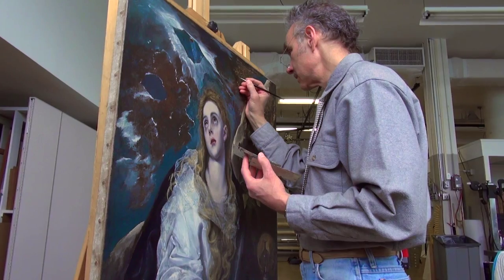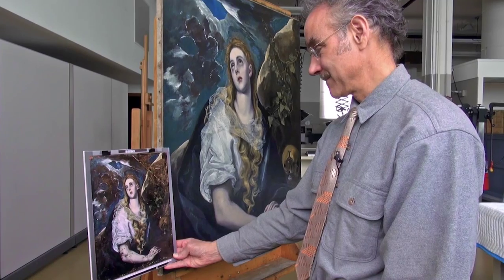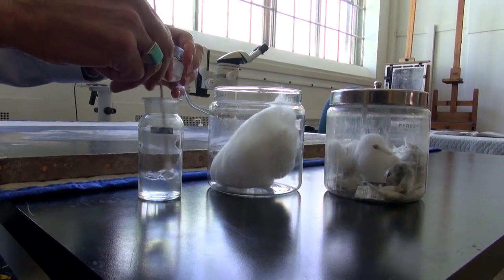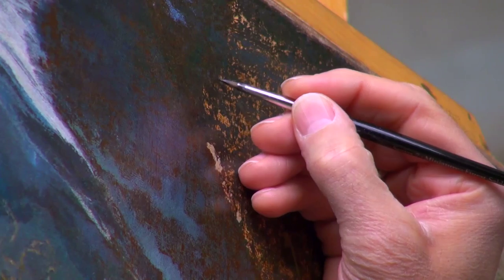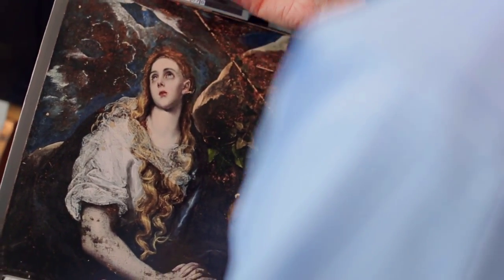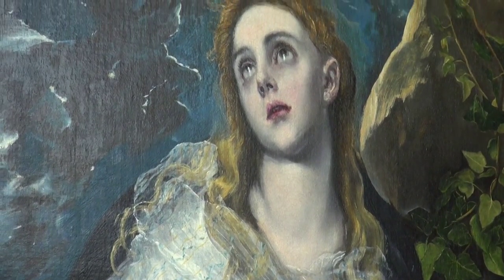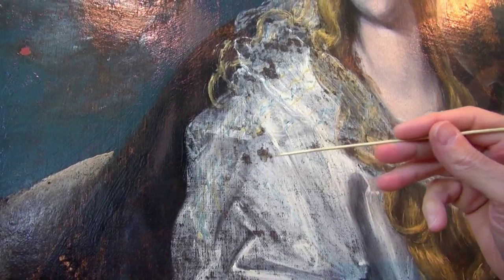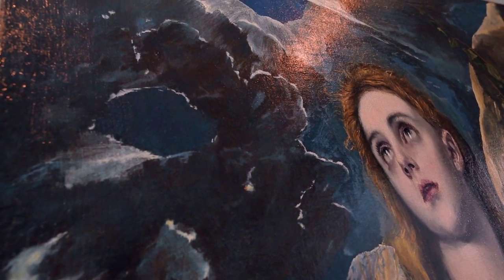Reviving a Masterpiece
Watch as Scott Heffley, Senior Conservator of Paintings, skillfully revives El Greco’s masterpiece The Penitent Magdalene. This project took over a year and was made possible by Bank of America’s global Art Conservation Project. Special thanks to Mike Murphy and KCPT-TV.